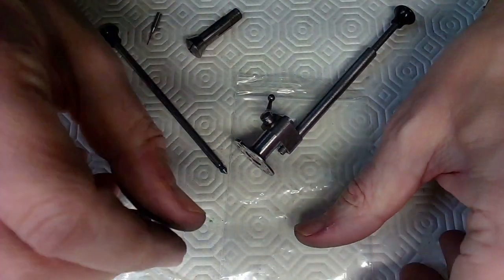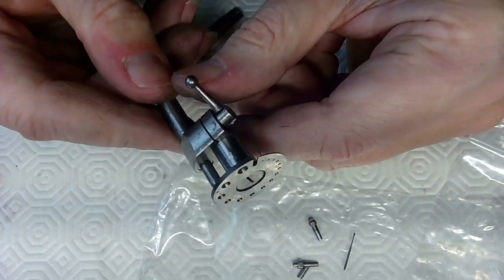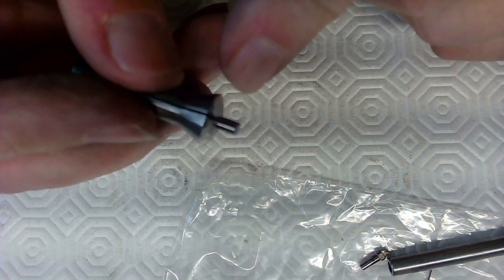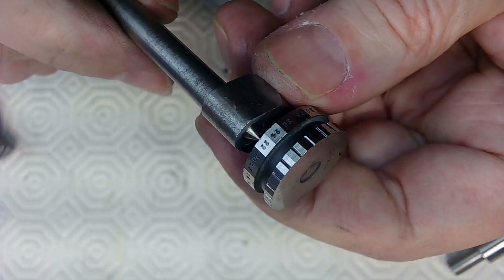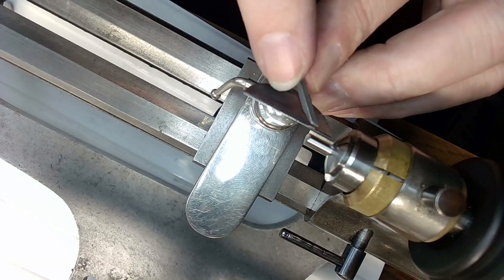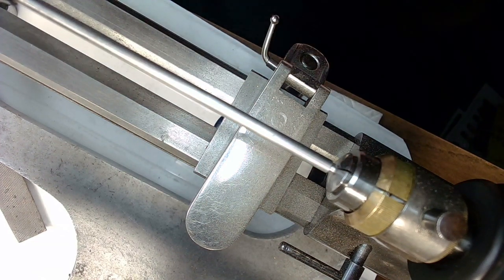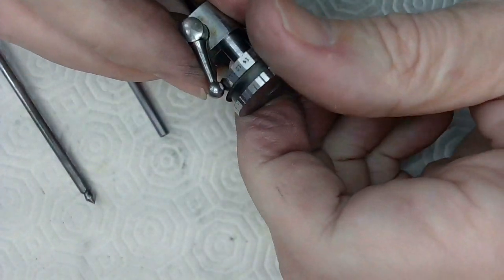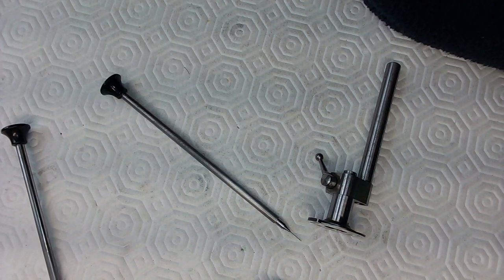Pivoting Tool for Lathe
Tool used to re-pivot a broken shaft on a watch gear, or pocket watch gear shaft. Exciting!